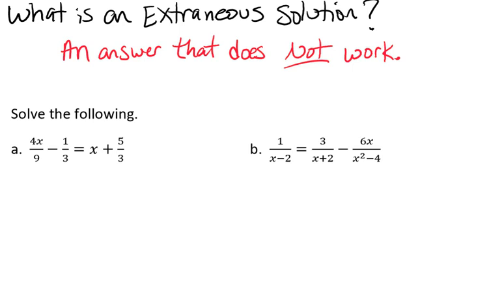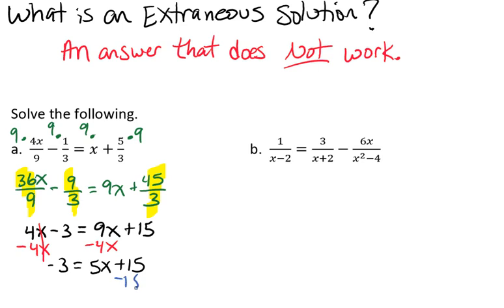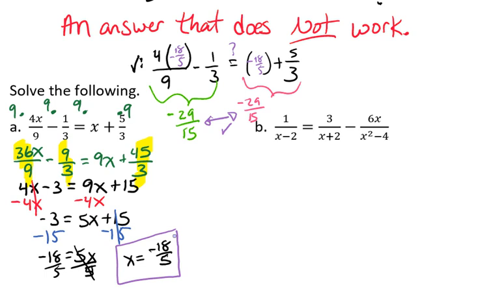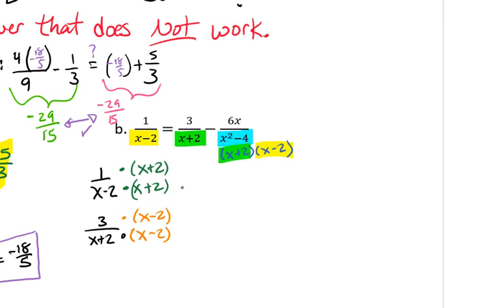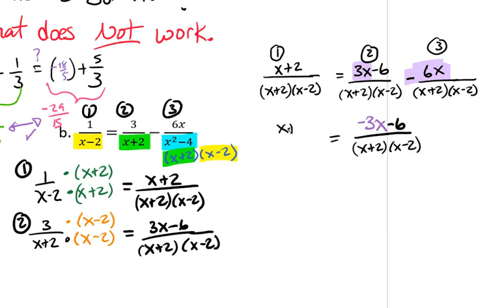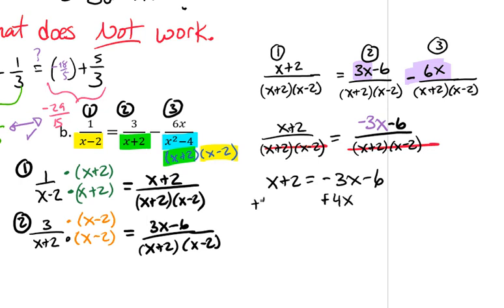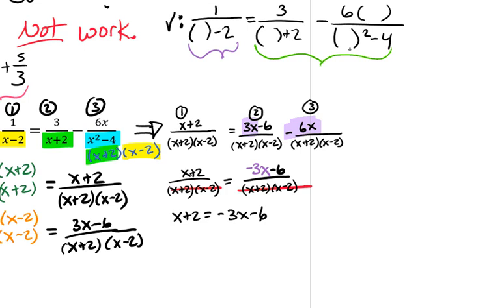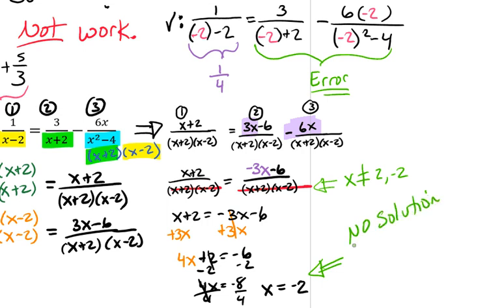Solving Equations and Extraneous Solutions Video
This video goes through what it means to be an extraneous solution and also goes through a couple examples solve equations.